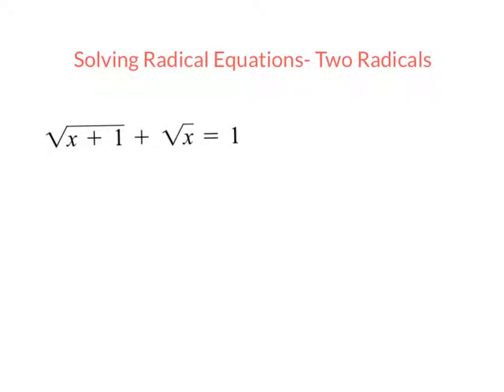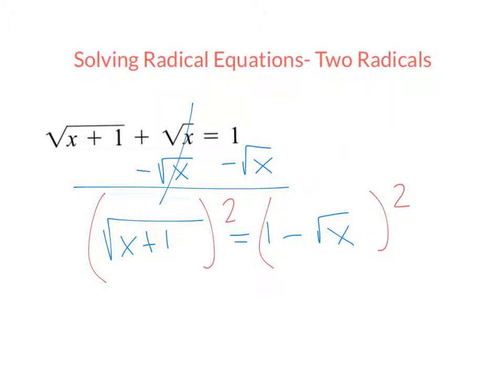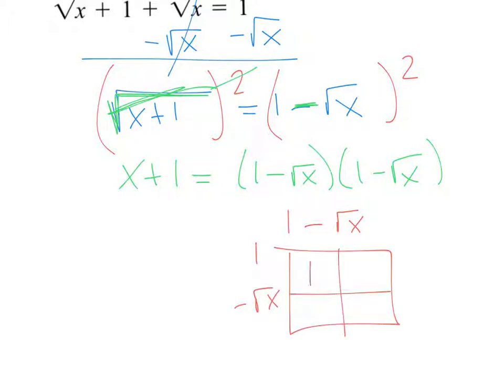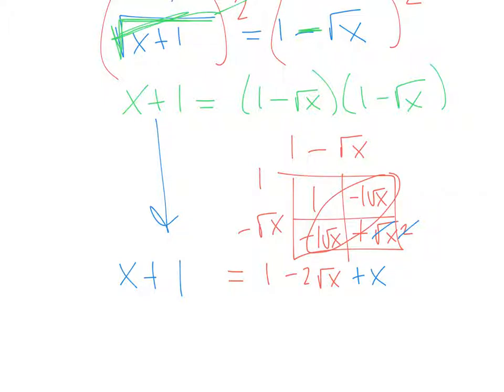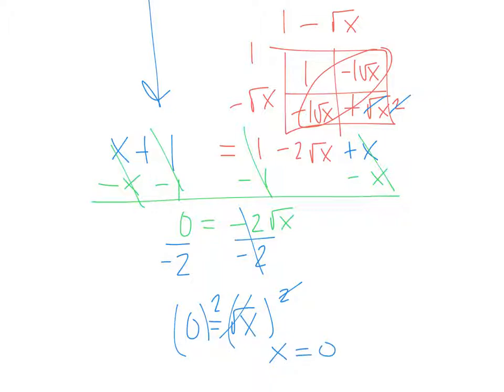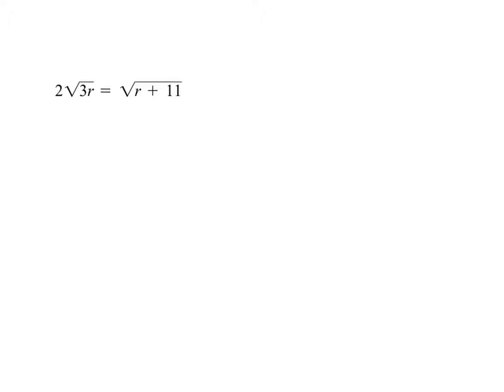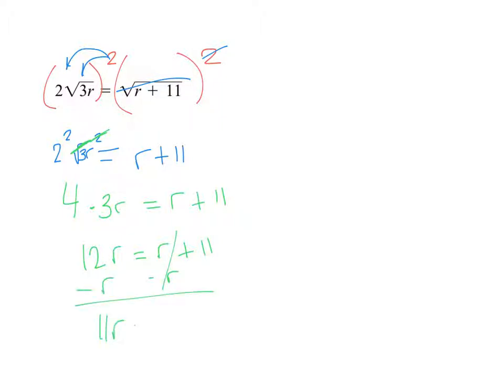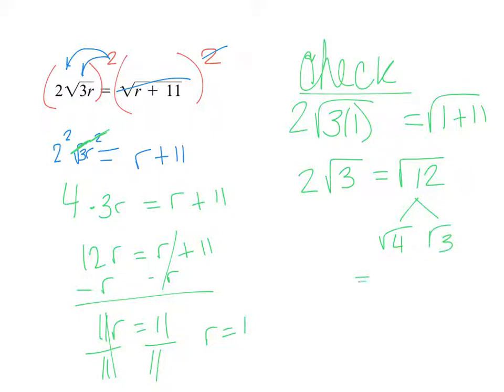Lesson 18 -Solving Radical Equations